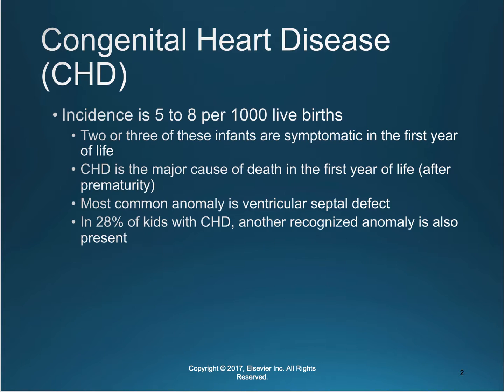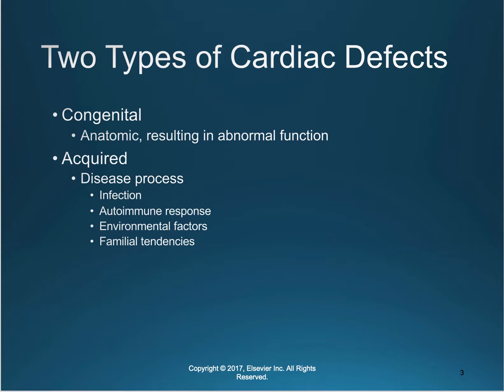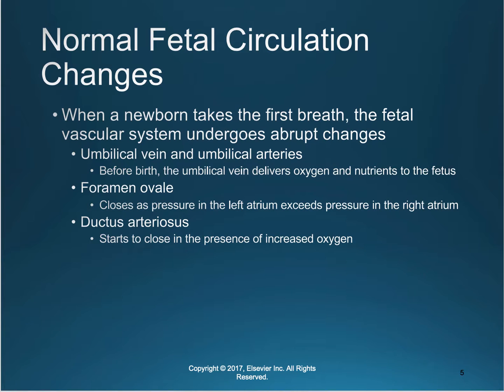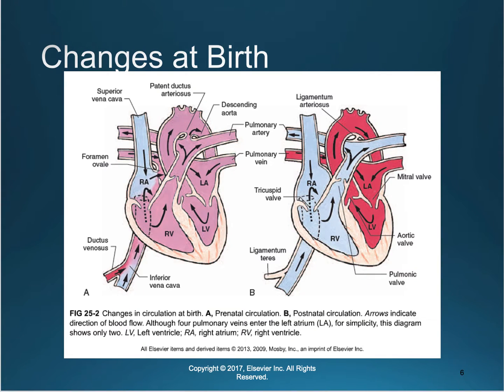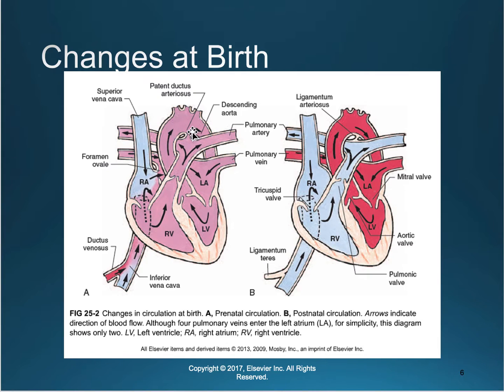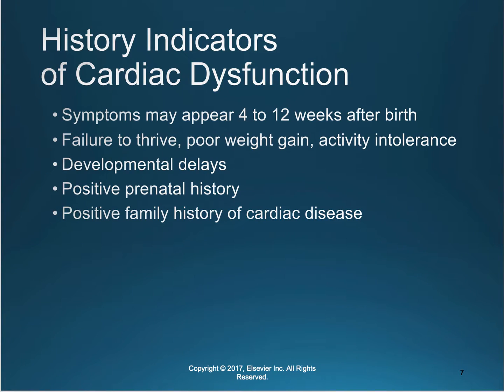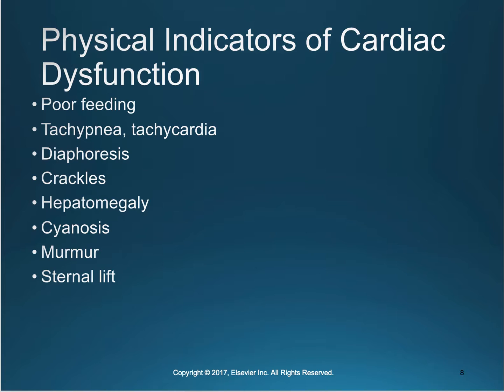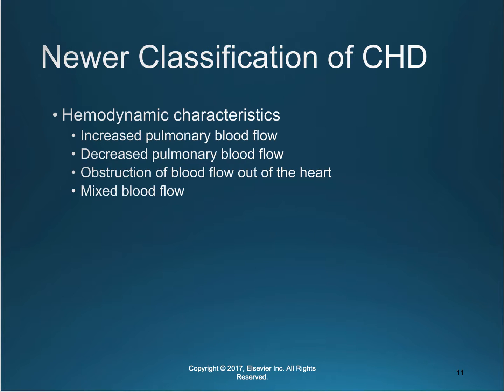Cardio Patho Changes